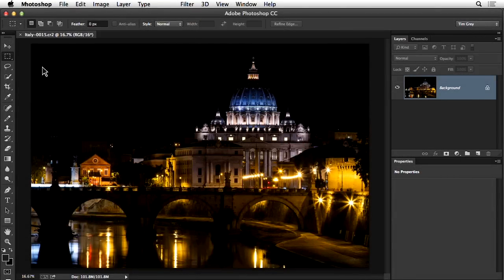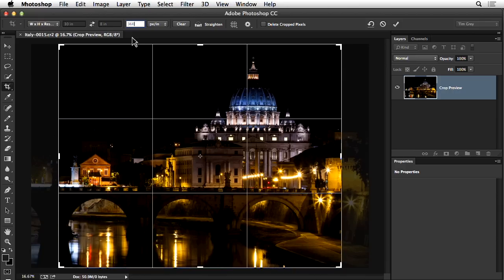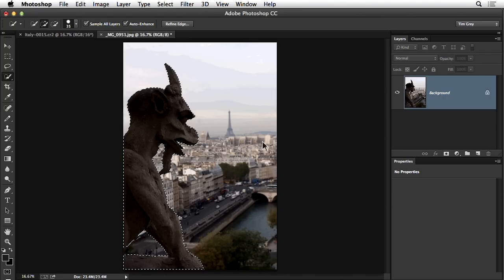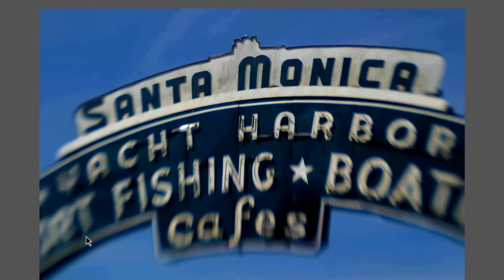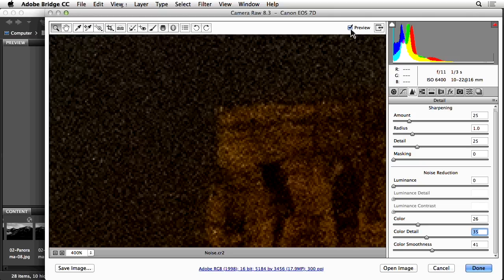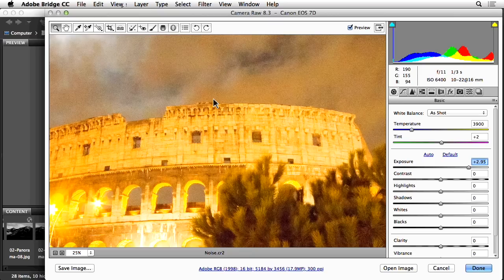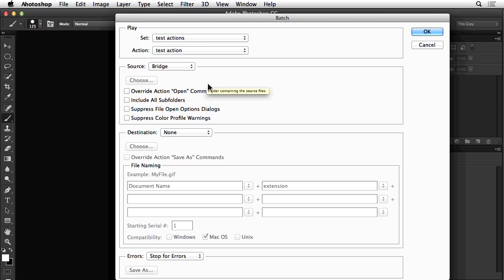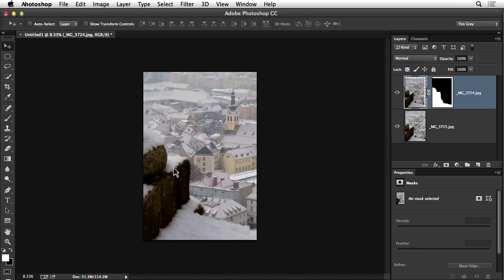Photoshop: Questions Answered - An Ask Tim Grey Webinar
This webinar was presented live on February 13, 2014, and features Tim Grey addressing questions about Photoshop submitted by readers of the Ask Tim Grey eNewsletter.